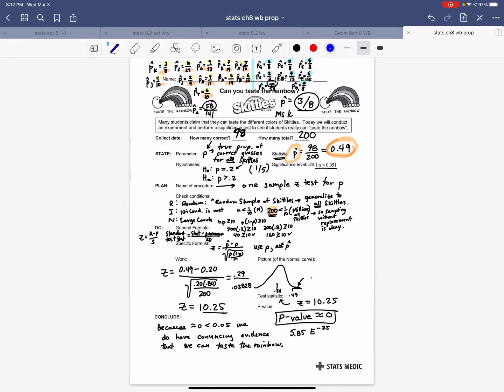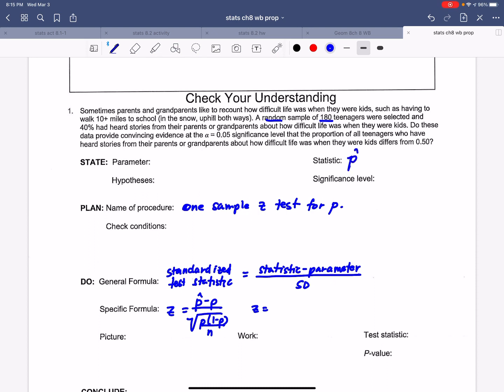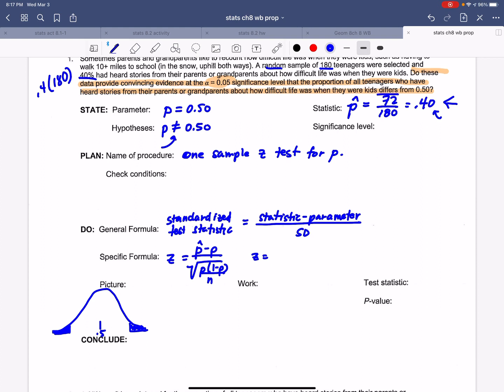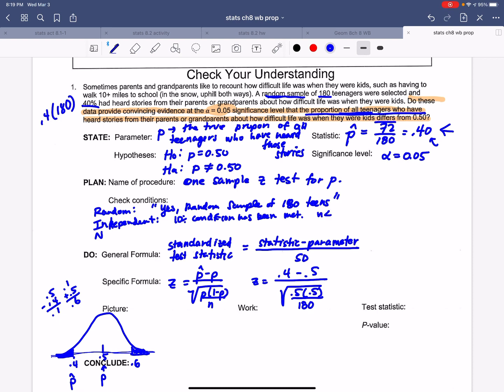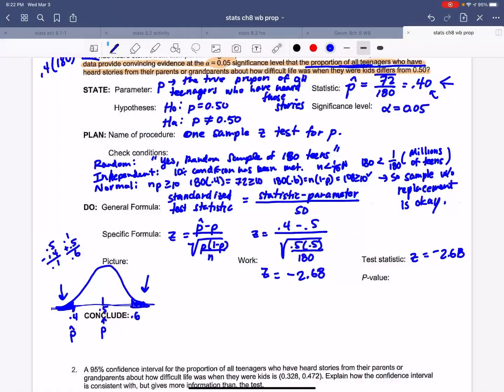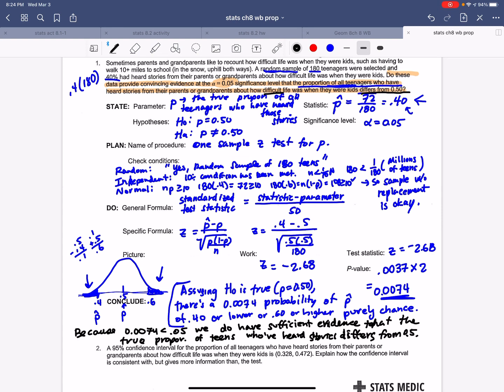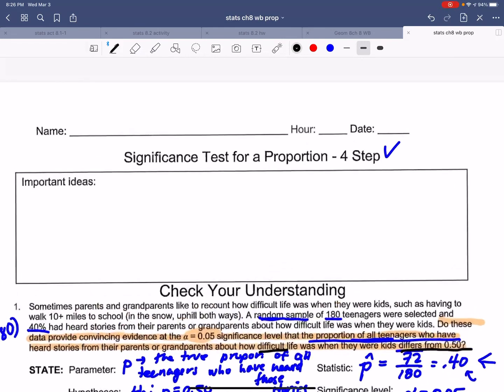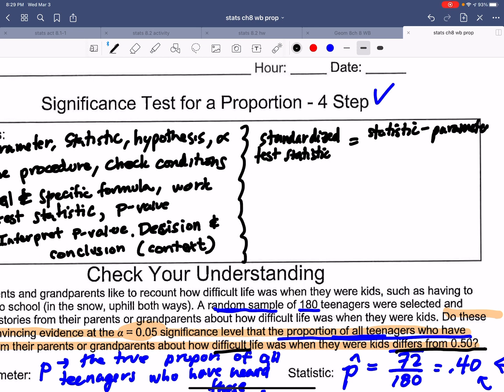Stats badge #3 two sided